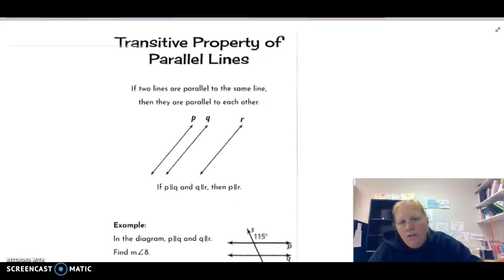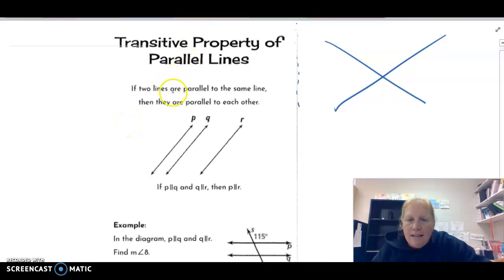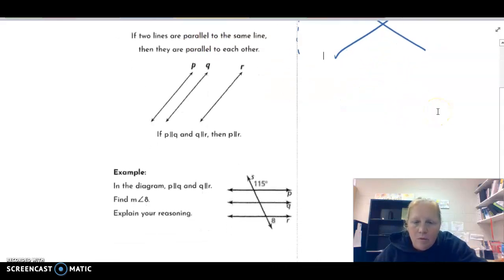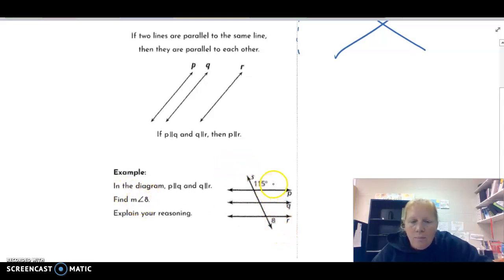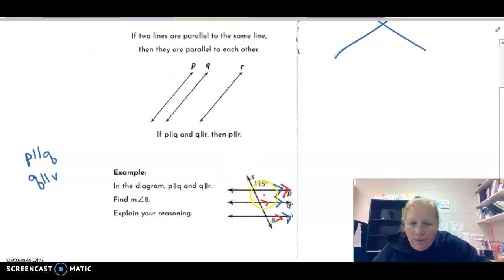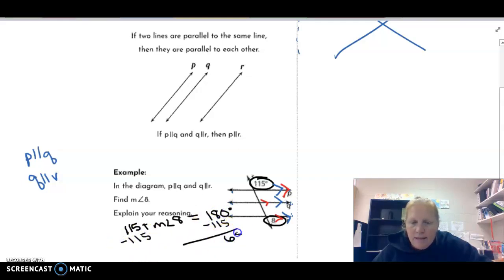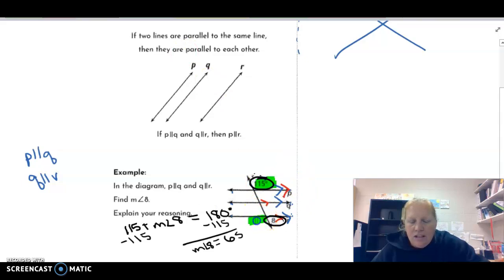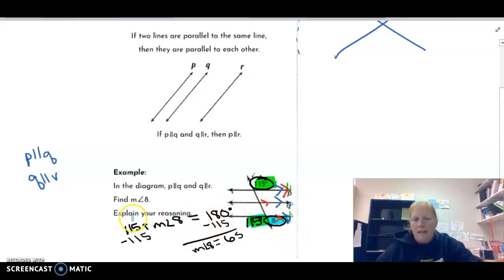Geom. 3.3 Trans. Prop. of Par. Lines